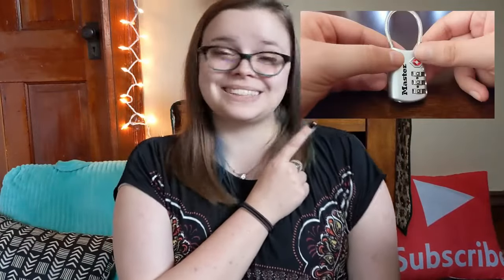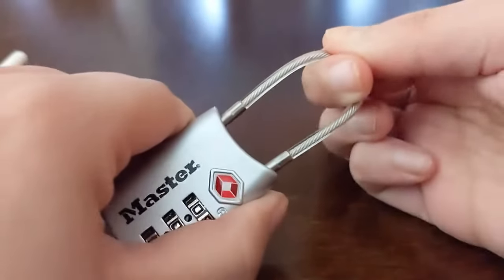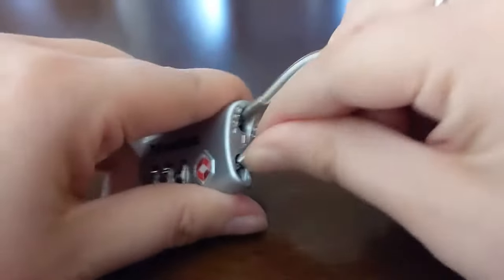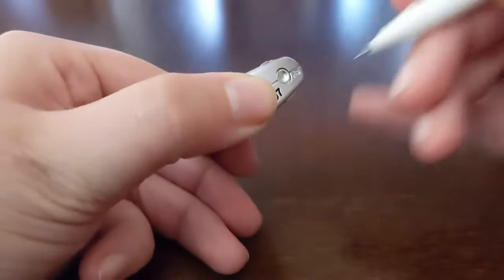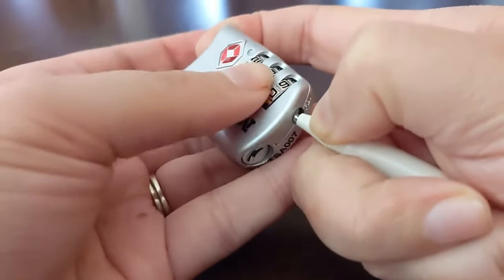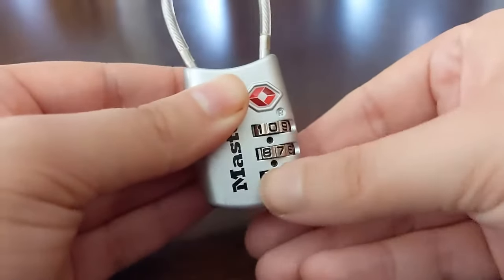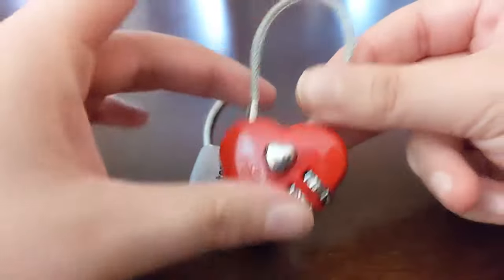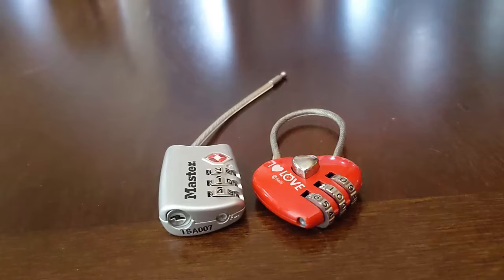How To Reset TSA Cable Lock Combo Tutorial - Lock Reset Series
Learn this easy method for resetting a cable TSA lock.

This lock on Amazon

Always Dreaming - Same Town Forever

Fisher Huntz is a participant in the Amazon Services LLC Associates Program, an affiliate advertising program designed to provide a means for sites to earn advertising fees by advertising and linking to Amazon.com. You're supporting my channel for free when you shop from these links, which I appreciate!